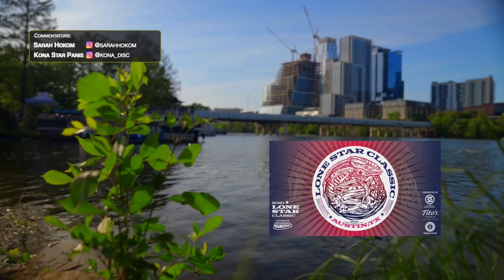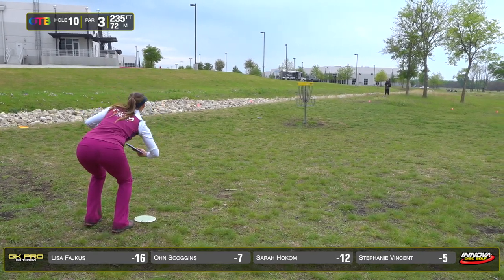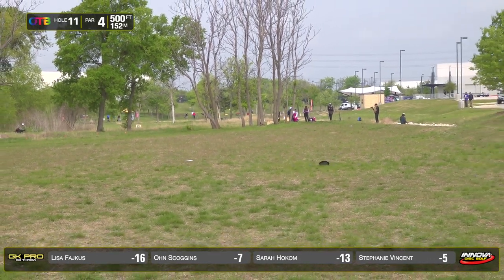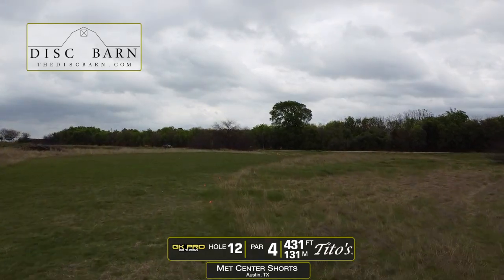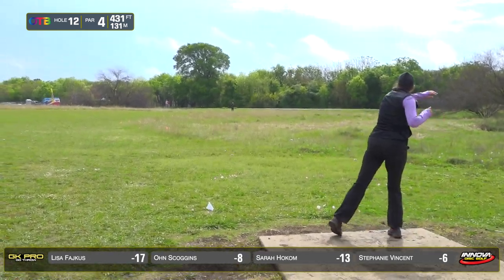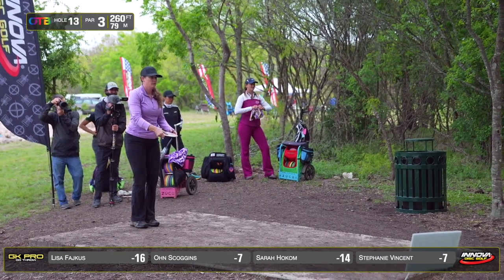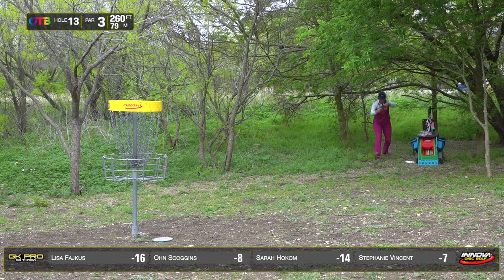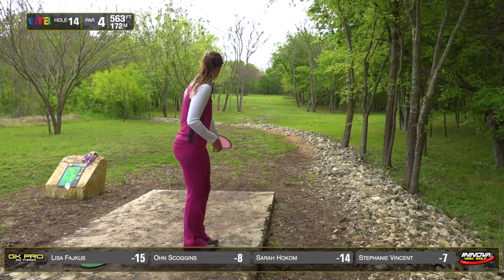2021 Lone Star Classic | FINAL RD B9 | Fajkus, Hokom, Scoggins, Vincent |FPO LEAD|GKPro Disc Golf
2021 Lone Star Classic driven by Innova presented by Tito's
2021 PDGA B-Tier
Final Round - Back 9
Met Center DGC
Austin, Texas

Commentary Team
Sarah Hokom & Kona Star Panis

Players
Lisa Fajkus
Sarah Hokom
Ohn Scoggins
Staphanie Vincent

Like our theme music?
Checkout @pettyfoxloop on IG!!